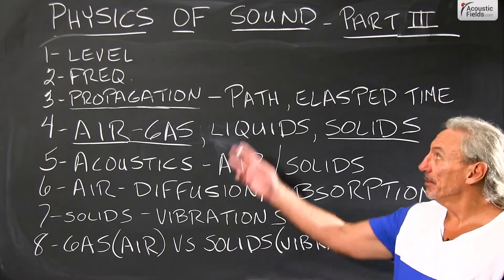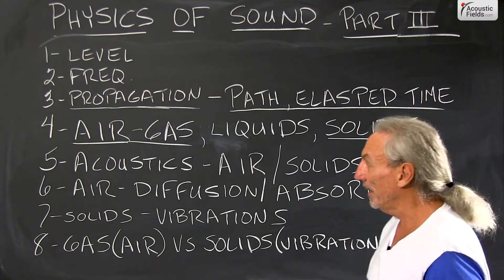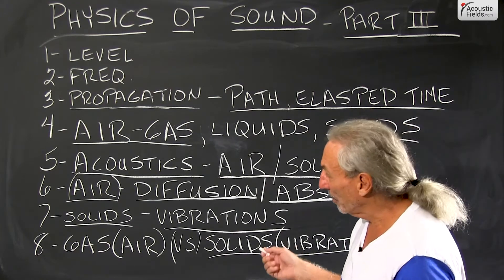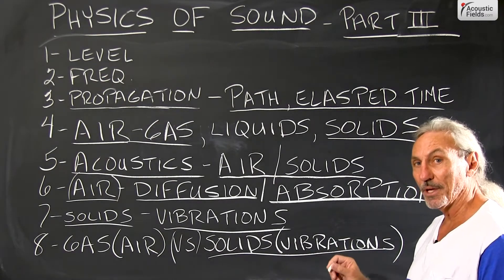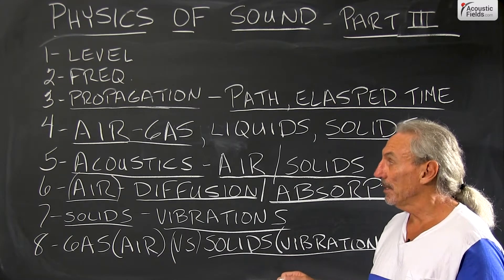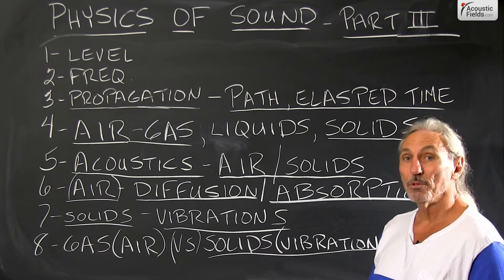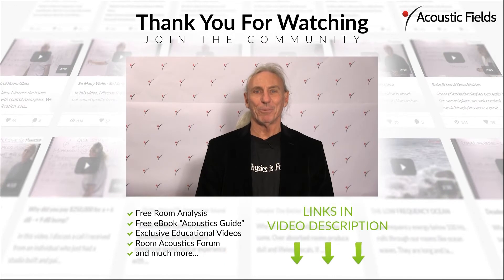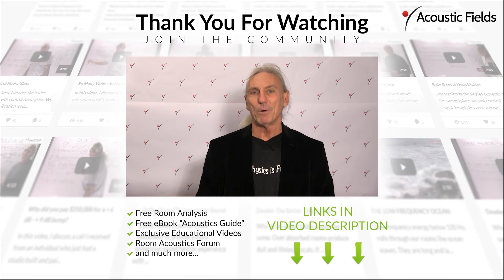Physics of Sound Part III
In part III of this series chief acoustics engineer Dennis Foley goes back to basics and talks about the physics of sound. Watch this video and others of the series to learn more!